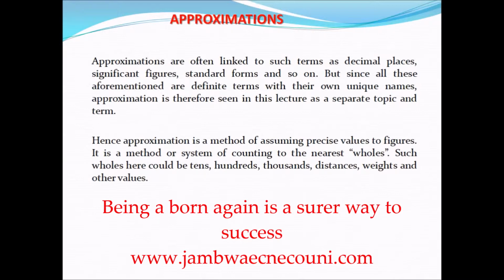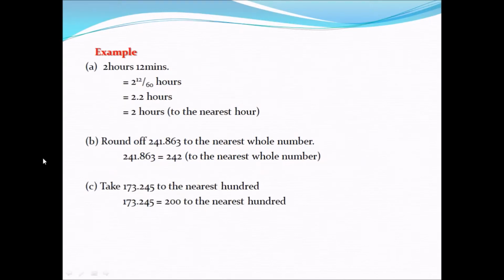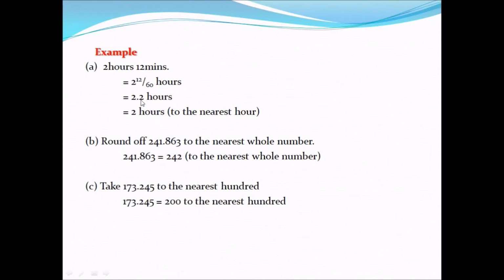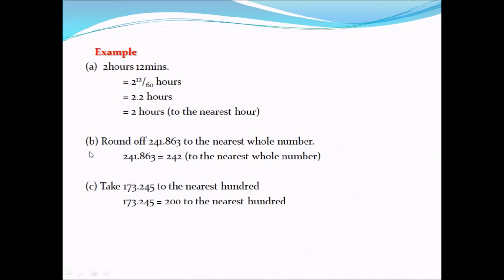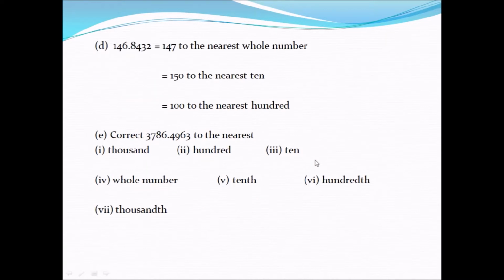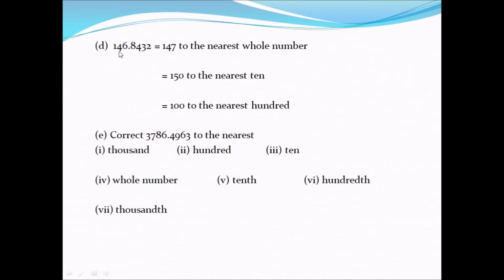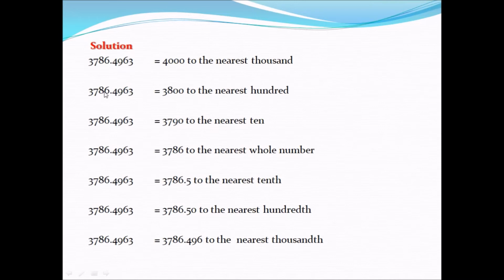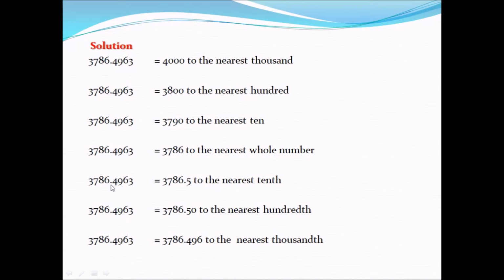Approximations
Approximations are often linked to such terms as decimal places, significant figures, standard forms and so on. But since all these aforementioned are definite terms with their own unique names, approximation is therefore seen in this lecture as a separate topic and term